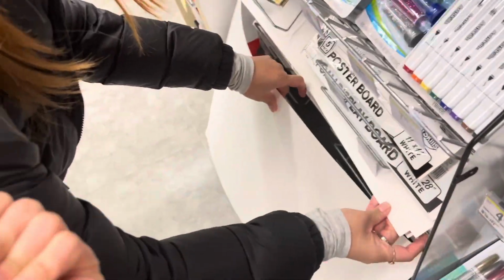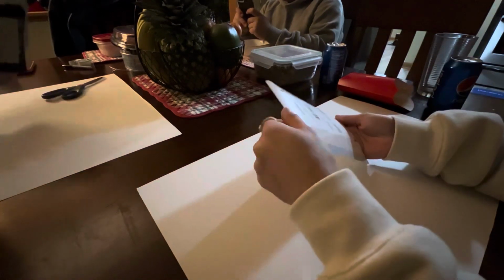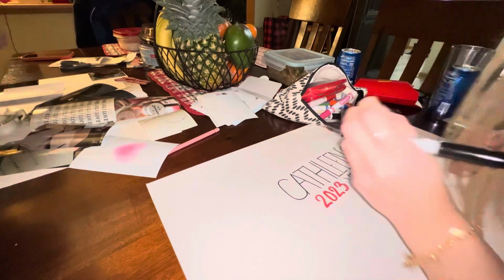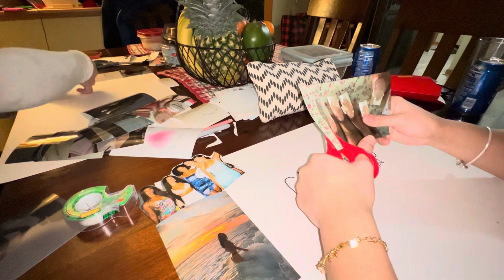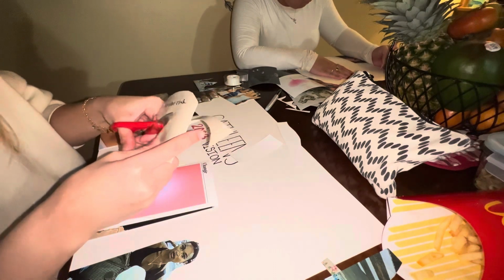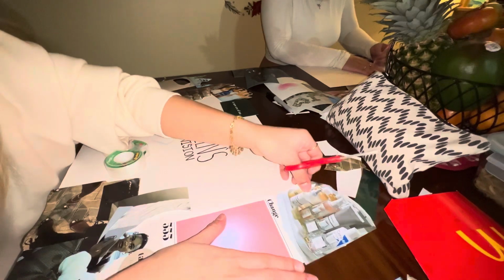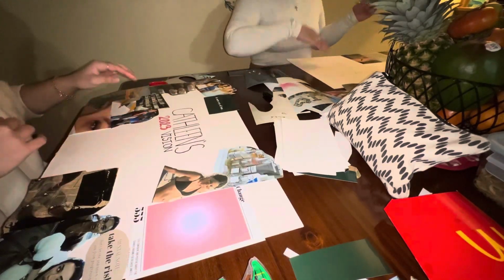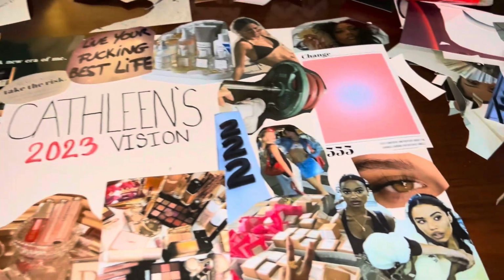My 2023 Vision Board !!!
heys guys, today i created my 2023 vision board for this new year and explained to you guys the main themes on my board.